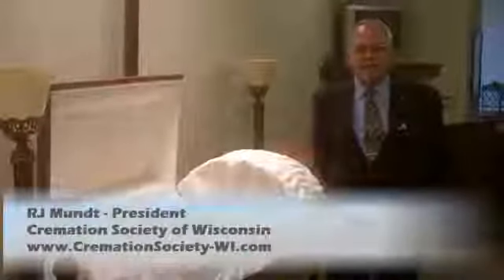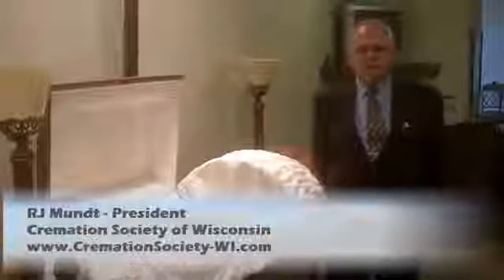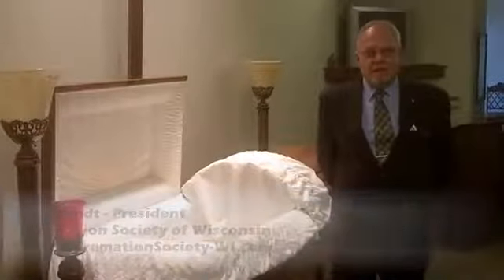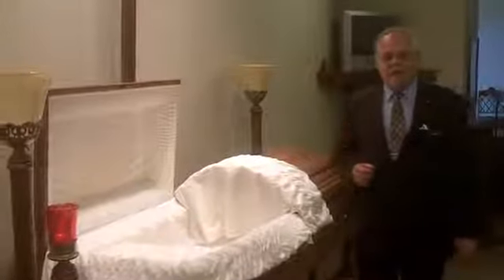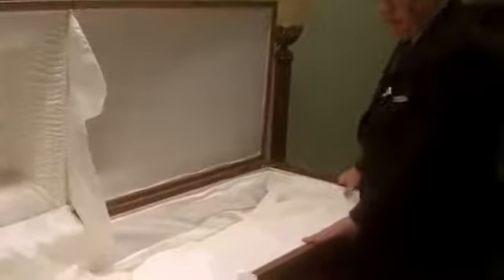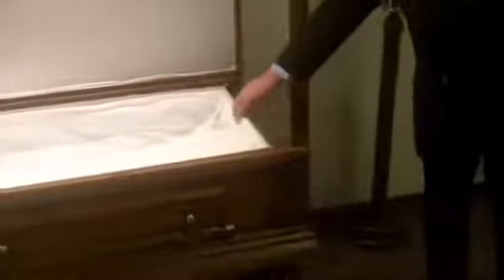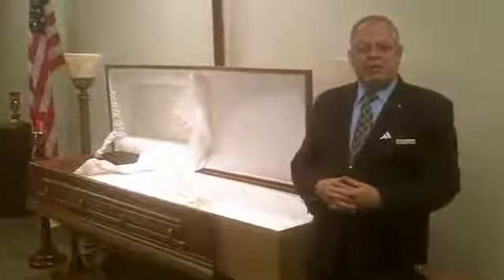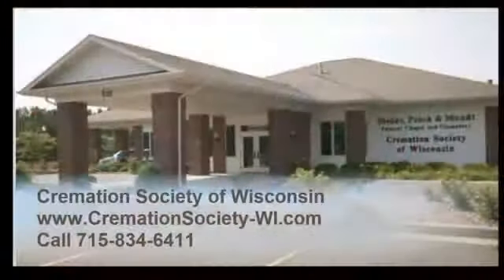Cremation Society of Wisconsin - What is a Rental Casket